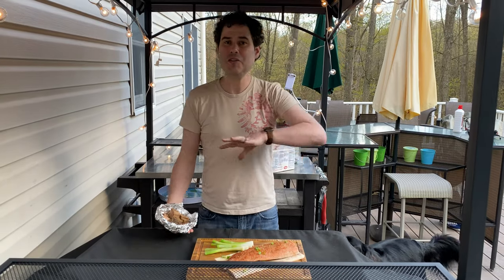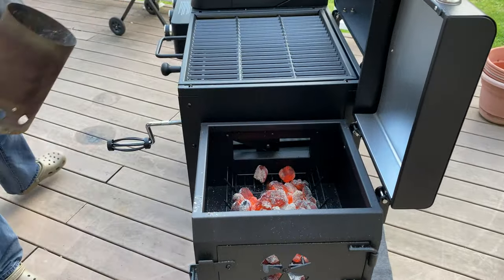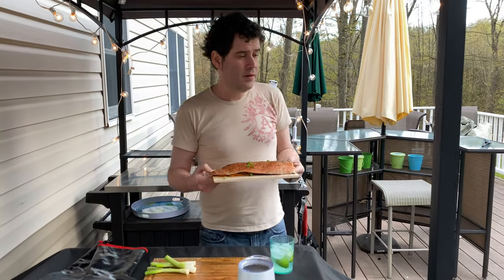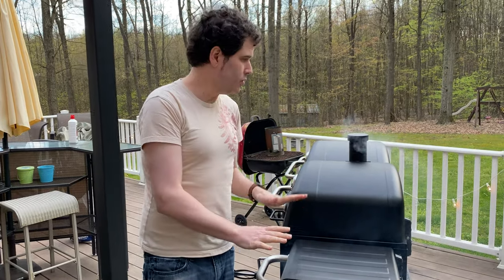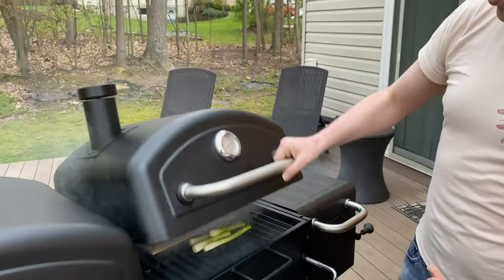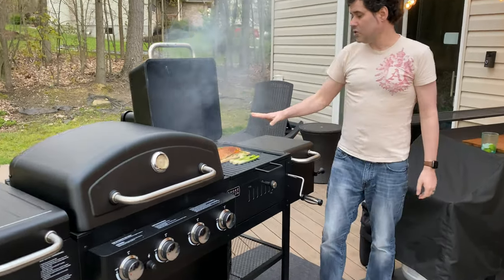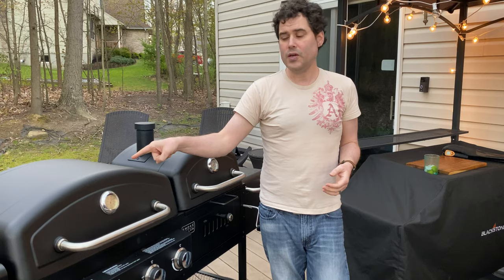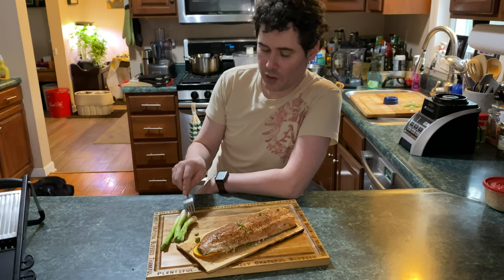Smoked Salmon! + intro to how to smoke meats. Gluten Free, celiac safe, and DELICIOUS.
Cooking fish on a grill often intimidates people, but I promise you it’s not hard at all. Today you’ll learn how to cold smoke roast a salmon that will wow your friends and family. This technique is simple, delicious, and will give you the confidence to make this on your own. This is also significantly cheaper than buying already smoked salmon or lox, and tastes way better. Enjoy!

Smoker: Smoke Hollow (by Masterbuilt), 4-1 Pro Series combination grill.

Filmed with:
Sony Cybershot DSC-W290 (B-Roll, 24fps master, stills)
iPhone 11 Pro (4K 24fps closeups)
iPhone XS (4K 24fps wide)
iPad Pro 12.9” 3rd gen (slo mo, 4K 24fps B-Roll)

Audio:
Sony ECMGZ1M Shotgun Mic
Edited on iPad Pro 12.9” 3rd generation with LumaFusion